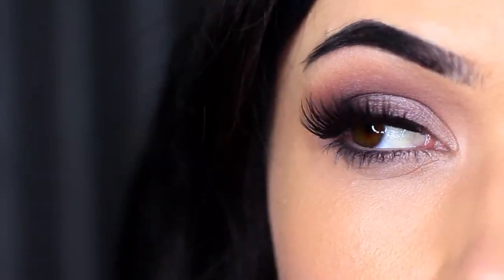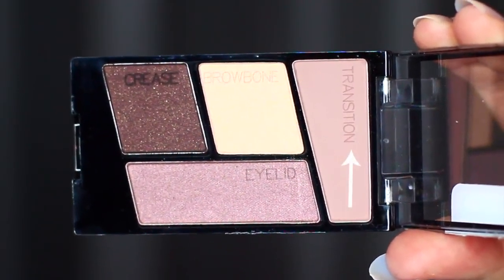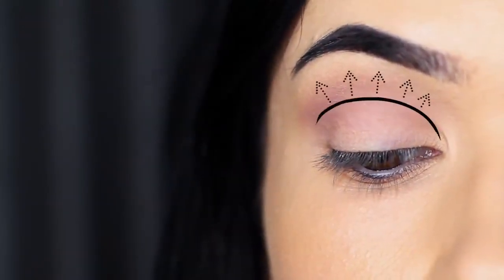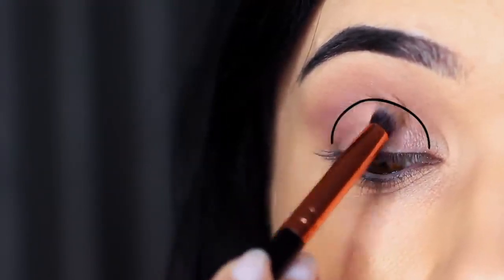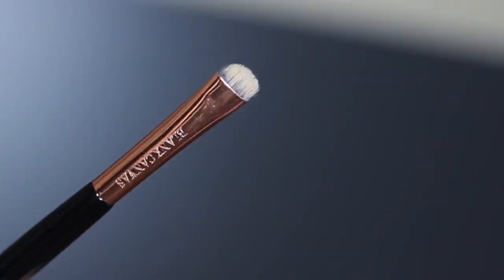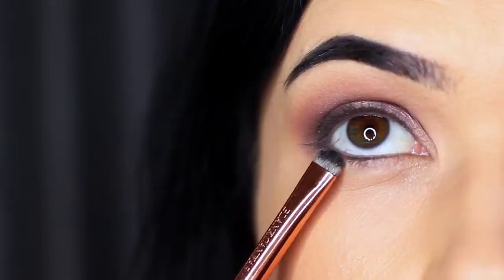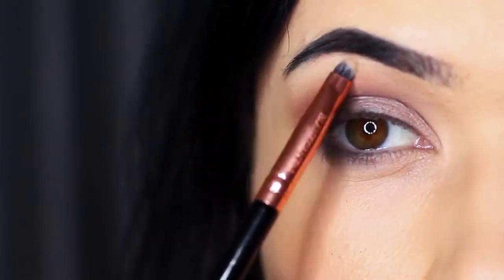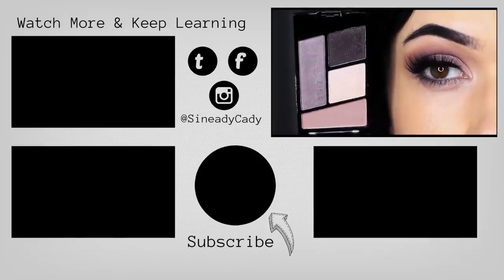Beginners Eye Makeup Tutorial Using WetnWild Parts of the Eye How To Apply Eyeshadow